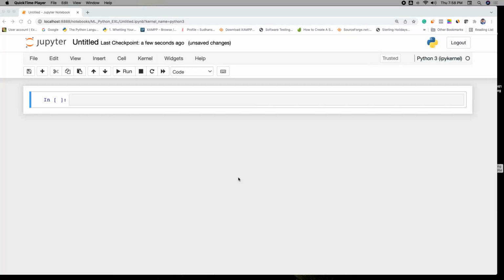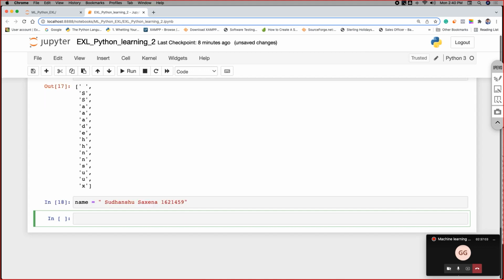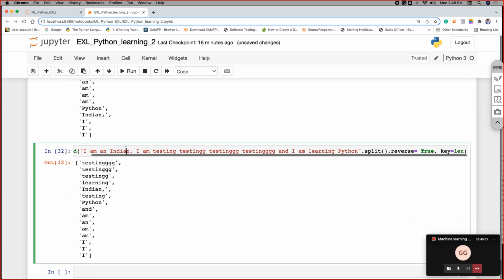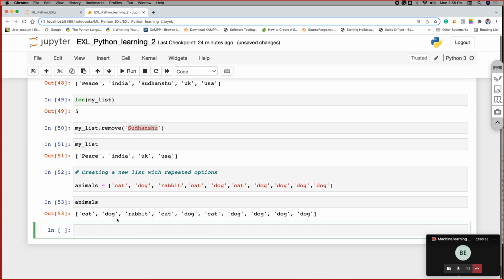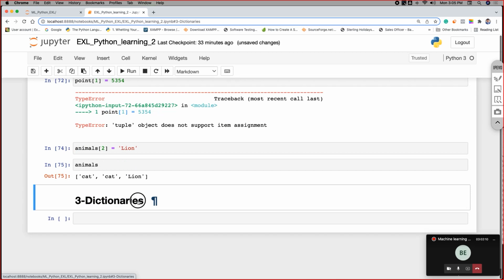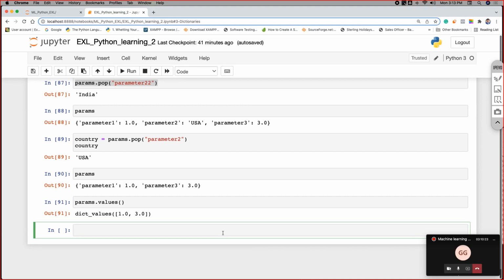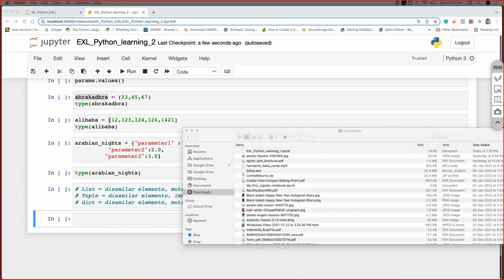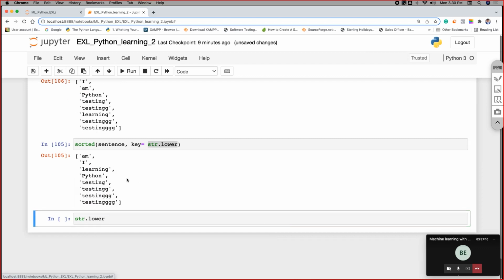Learning Python from Basic Pt-3 | Understanding Python from Scratch | Part-8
Hi, my name is Sudhanshu Saxena and I’m a Senior Data Scientist. I’ve curated this course on Understanding Python from Scratch to help learners like you.

Understanding Python from Scratch Part-8- In this lecture, we'll continue learning Python from the basics Pt-3.